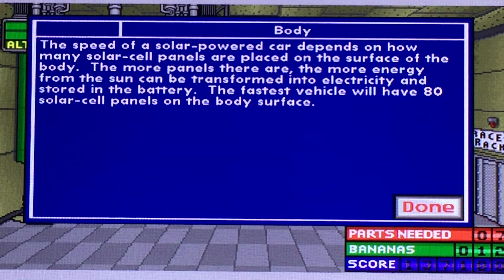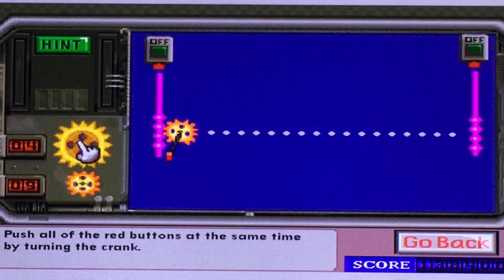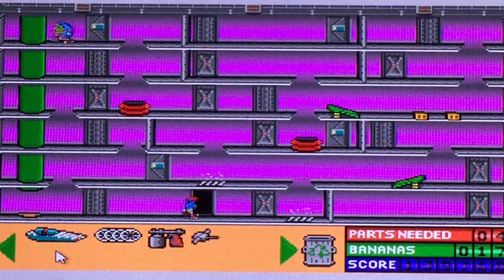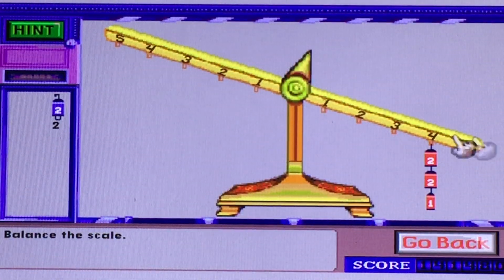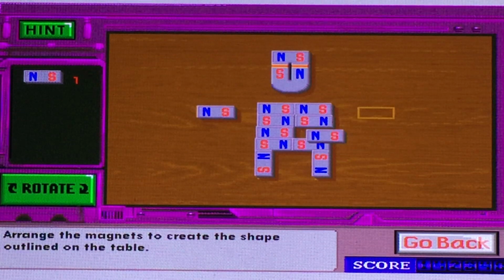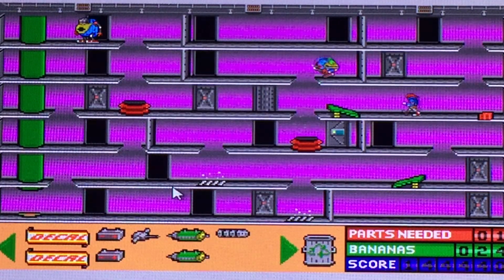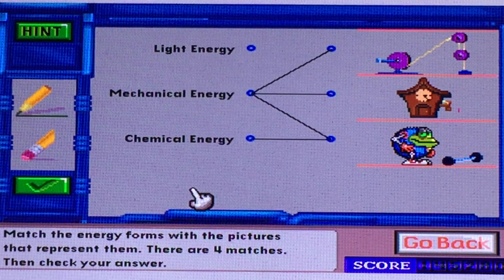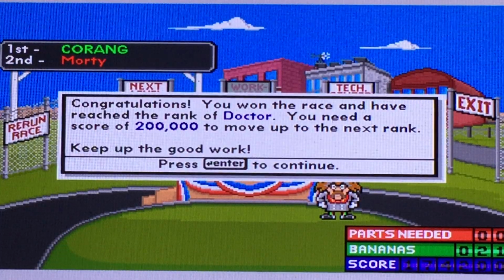Taking back the Lab! Let's play Gizmo's and Gadgets with Corang15, Episode 7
Our next Let's play takes us back to school!. erm... well... it's more of an Tech institute then anything but regardless There is treachery afoot! A mad scientist by the name of Morty and his cyberchimps want to take over the entire facility! We must stop this mishap by solving puzzles which includes things like, gears, matching energies, magnets, puzzles, and Simple machines! in doing so we are rewarded with Parts and pieces to make and prepare our Craft for a race against the mad scientist! We need to win em all if we hope to stop this evil doing!